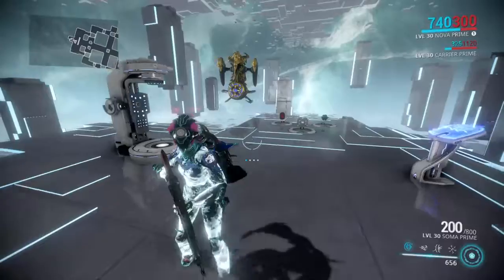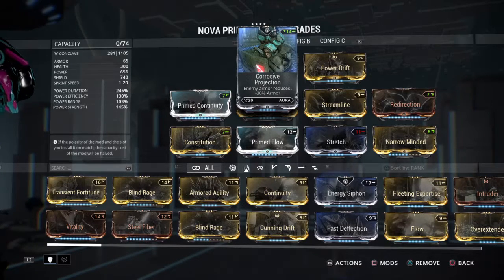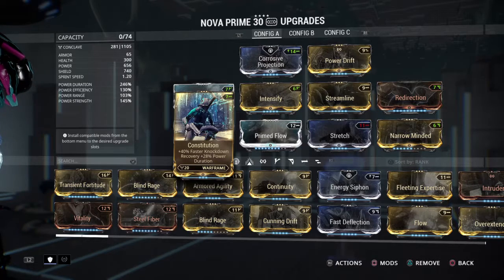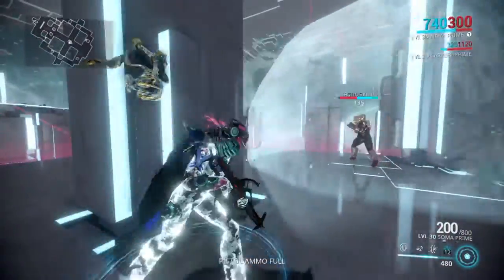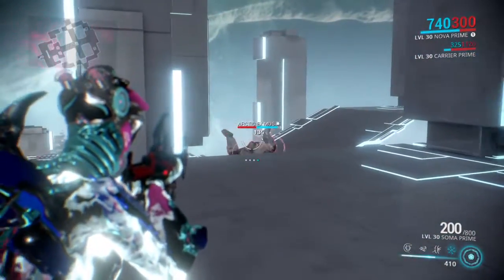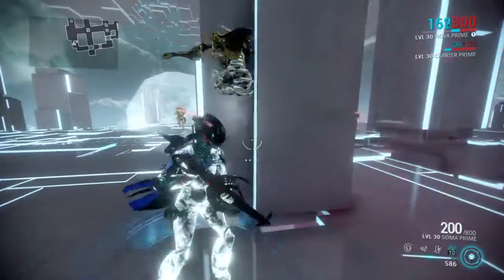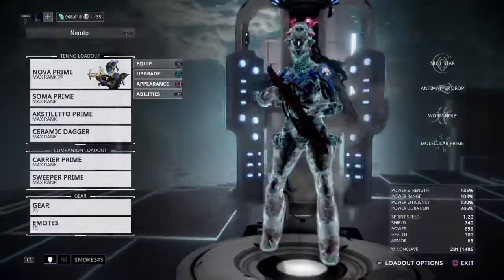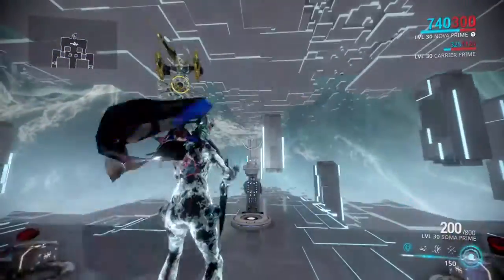Warframe Slow Nova Prime Build 18.13U